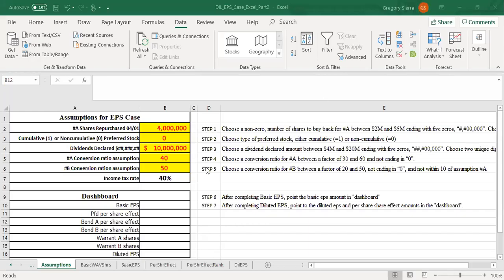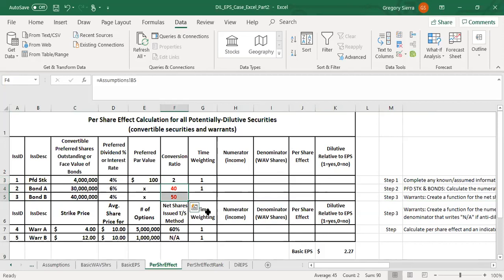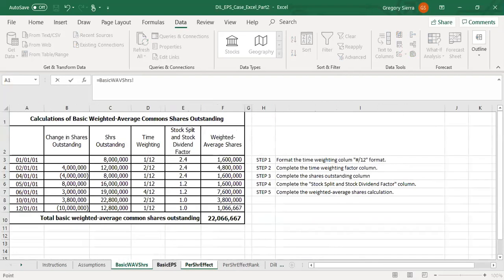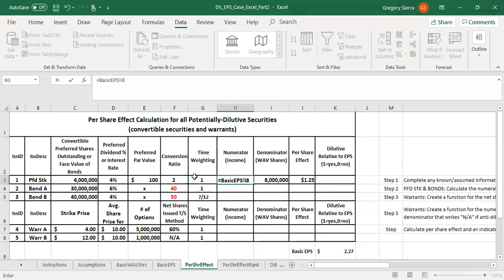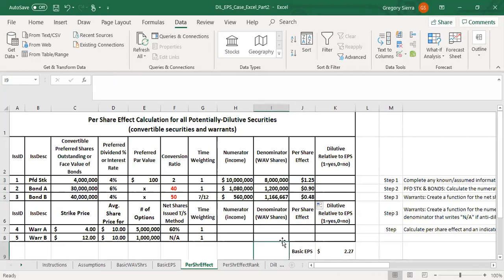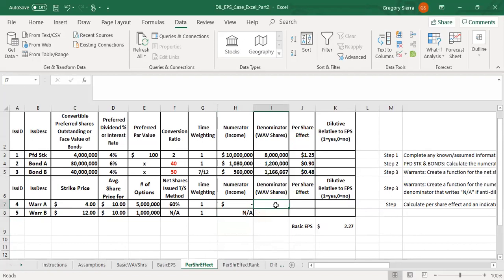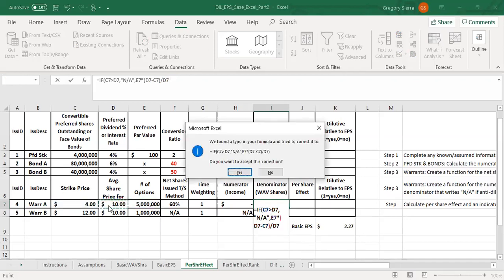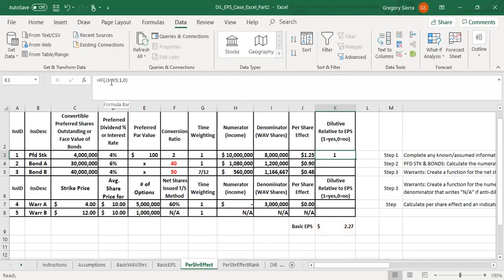EPS Excel Project Part2(a): Per Share Effect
Calculating per share effect of potentially dilutive securities.